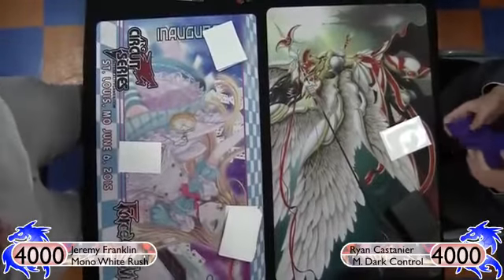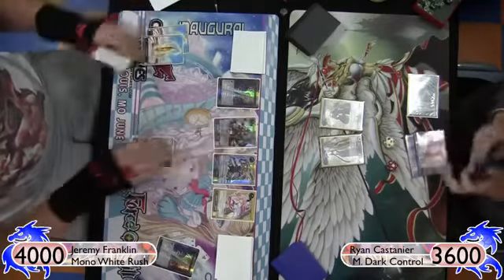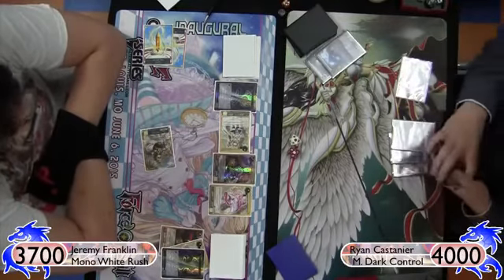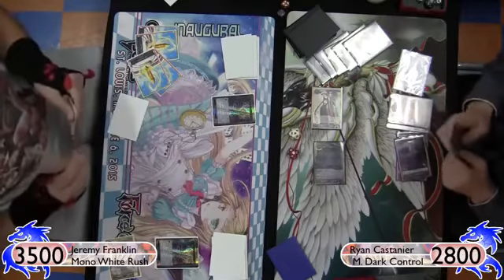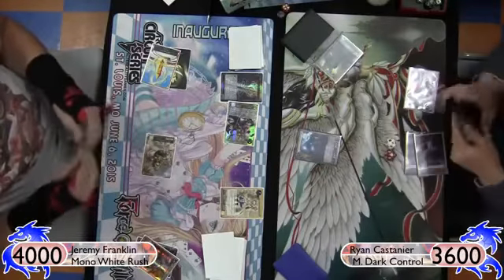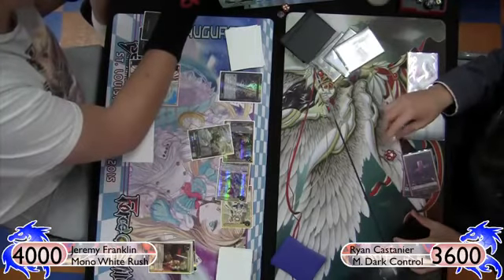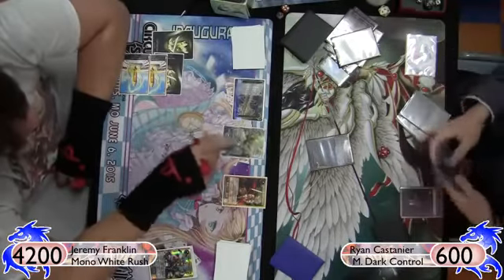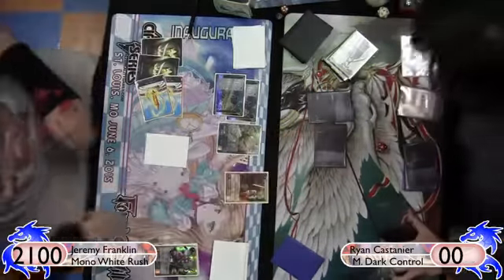Force of Will (TCG) Feature Match: Mono White Faria Rush vs Mono Black Incarnate Control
Hey there guys! We are back to your regularly scheduled feature matches! This week I am showing off a match that was the finals of my locals a few weeks ago.

Hey there guys! Here is the list for the Mono White Saint Rush from this Wednesday! This list was designed by the awesome Ipank Riphat, AKA Dark Grimm.

Hey there guys! Here is the list for Ryan's Incarnate Control from this Wednesday ! Link to the Match: .

Hey there guys, time for another feature match! This week I am featuring the popular Red Arla list that was catapulted into the spotlight by Tavern TCG, against .